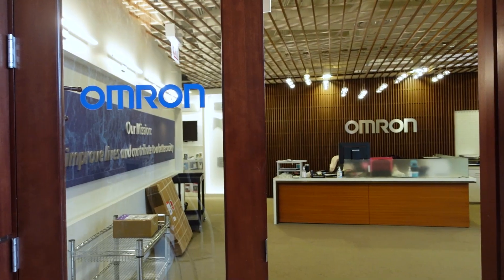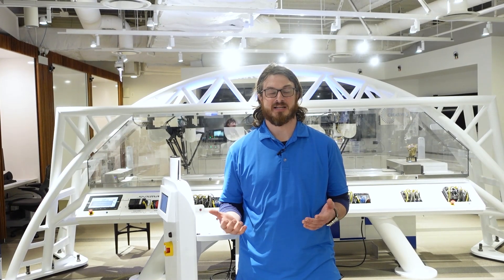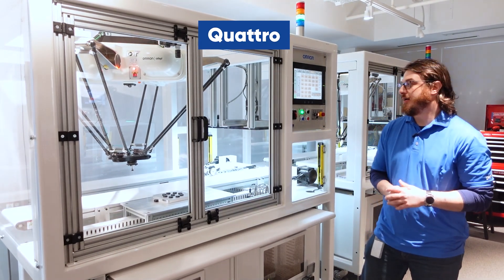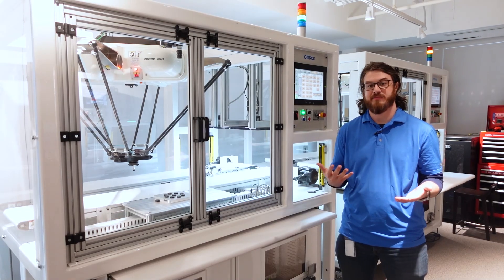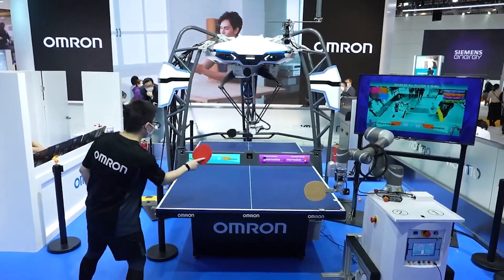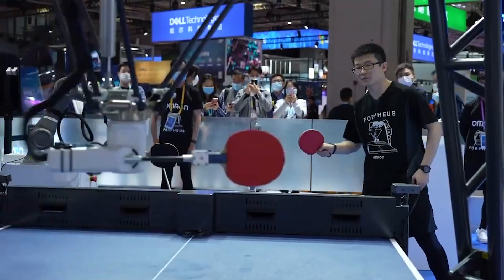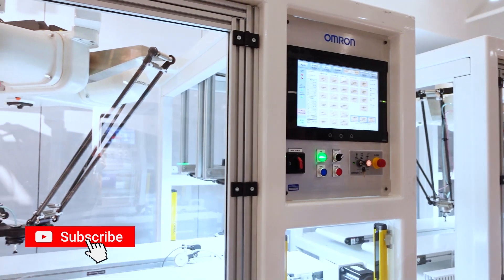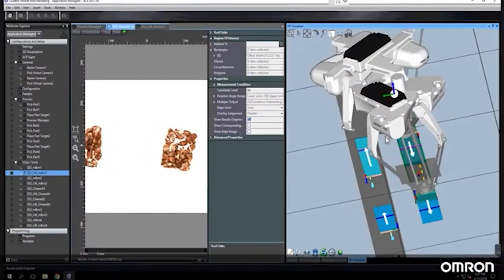High-Speed Packaging/Pick-n-Place Robot | Omron's Quattro Robot Overview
Omron's Quattro robot is a high-speed parallel robot designed for various industrial applications. Here are some examples of where the Quattro robot excels:

Packaging:

Pick and Place: The Quattro robot is ideal for high-speed pick-and-place tasks, such as sorting and packaging products on a conveyor belt.

Case Packing: It can efficiently pack items into cases or cartons, ensuring precise placement and optimizing space.
Assembly:

Small Parts Assembly: The robot can handle the assembly of small, delicate components, making it suitable for electronics and other precision manufacturing industries.

Component Insertion: It can insert components into assemblies with high accuracy and speed.

Material Handling:

Sorting: The robot can sort items based on size, shape, color, or other attributes, improving the efficiency of production lines.

Loading and Unloading: It can load and unload parts or products from machines or conveyors, reducing manual labor and increasing throughput.
Food and Beverage:

Primary Packaging: The Quattro robot can handle direct contact with food items, making it suitable for primary packaging tasks such as placing cookies, chocolates, or other food products into trays or packages.

Secondary Packaging: It can also be used for secondary packaging tasks like placing packaged products into boxes or cartons.
Pharmaceuticals:

Handling and Dispensing: The robot can be used for handling pharmaceutical products, including pills, vials, and syringes, ensuring precise and contamination-free operations.

Kitting: It can assemble medical kits by picking and placing various components into a kit.

Consumer Goods:

Assembly and Packaging: The Quattro robot can be used for assembling and packaging a wide range of consumer goods, from personal care products to household items.

Automotive:

Component Assembly: The robot can assist in the assembly of automotive components, such as small parts of engines or electronic systems.

Inspection: It can be equipped with vision systems to inspect components for quality control.

The Quattro robot's design allows for high-speed, precise movements, making it suitable for tasks requiring rapid, accurate handling of products. Its flexibility and versatility enable it to be integrated into various industrial processes, enhancing productivity and efficiency.

Have questions or need application support? You found the right place